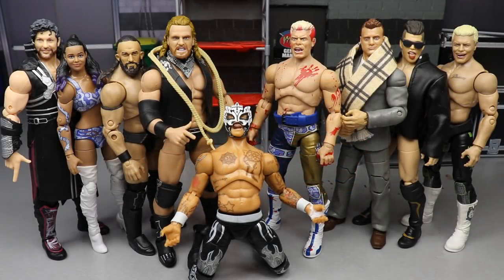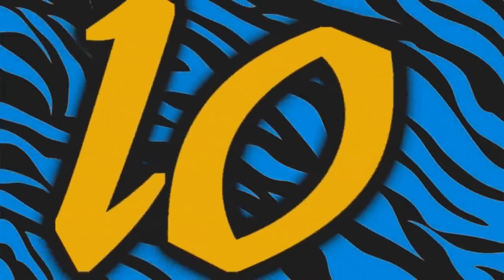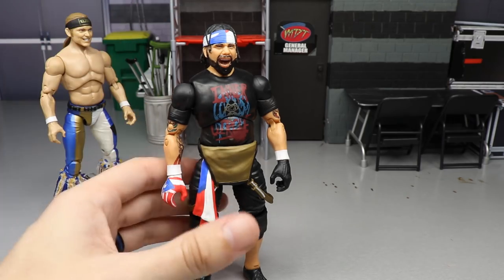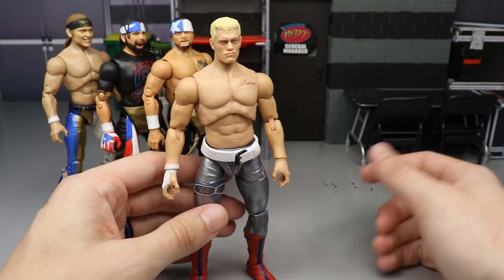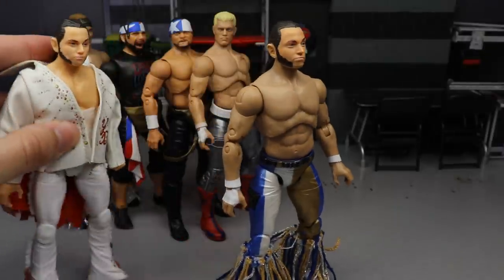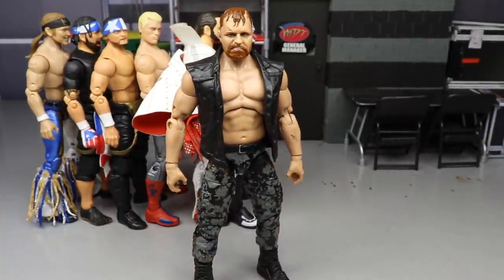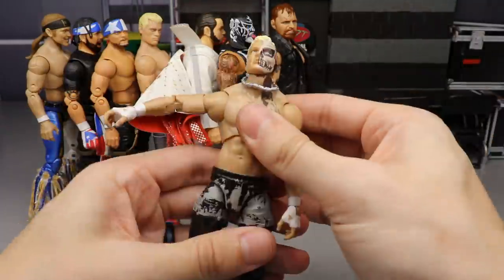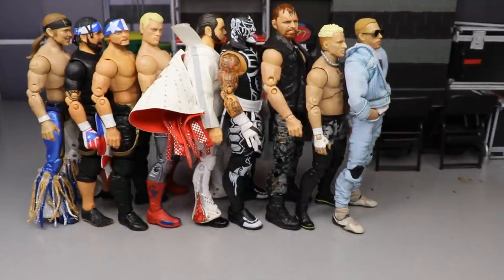TOP 10 AEW UNRIVALED ACTION FIGURES!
AEW Unrivaled Collection figures AEW unrivaled collection series 4 Santana & Ortiz Proud and powerful aew action figures aew toys aew wrestling figures aew series 4 action figures aew series 4 kenny omega matt hardy sammy guevara cody rhodes santana ortiz lax toys wrestling figures aew unrivaled series 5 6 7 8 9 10 revealed action figures leaked luchasaurus action figure aew toys aew action figure collection toy hunt